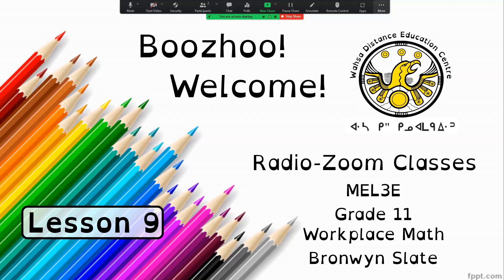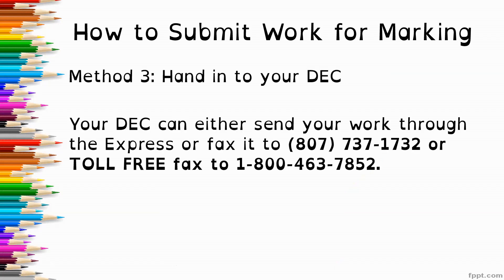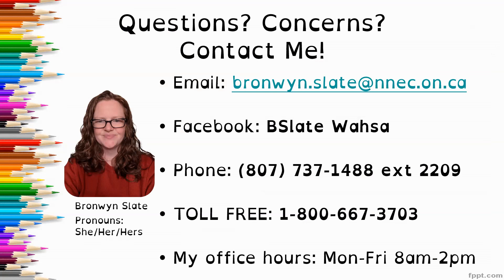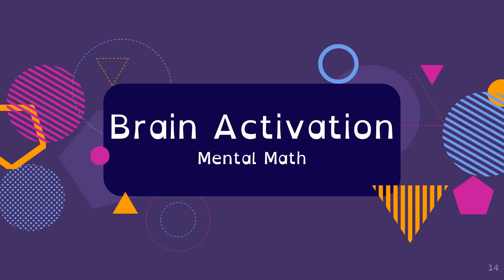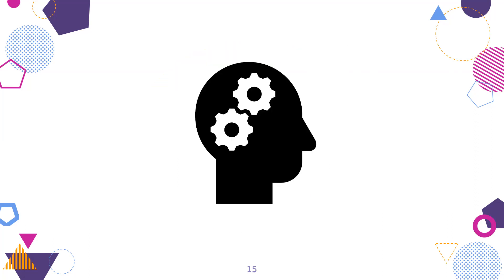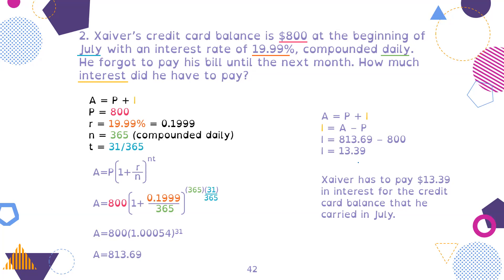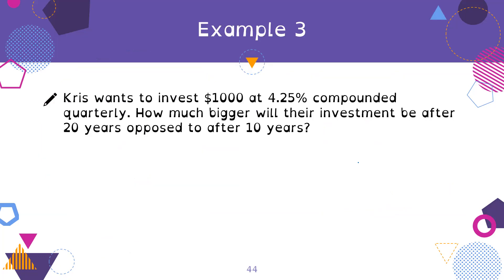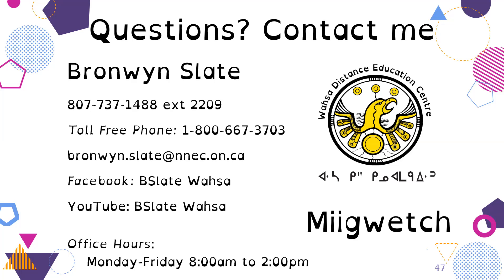MEL3E Wahsa Lesson 9: Compound Interest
Welcome to Wahsa Distance Education Centre’s MEL3E – Grade 11 math!

This is the recording of the Radio/Zoom lesson broadcasted on Sept 28, 2022. Now that we understand the difference between simple and compound interest, we dive deeper into the elements of compound interest and how to calculate it.

Font
The font I use in my presentation is OpenDyslexicAlta. This is a free typeface designed against some common symptoms of dyslexia.

Resources
Scientific calculator (Free apps)

Chapters
0:00 Wahsa intro
05:49 Lesson intro
07:11 Brain Activation
10:48 Minds ON
12:20 Active Learning
15:32 Compounding Frequency
20:41 Compound Interest Formulas
25:21 Principal
27:44 Interest Rate
30:25 Time
33:07 Putting it all Together
36:38 Debts too
46:09 Consolidation: Lesson 9 Highlights